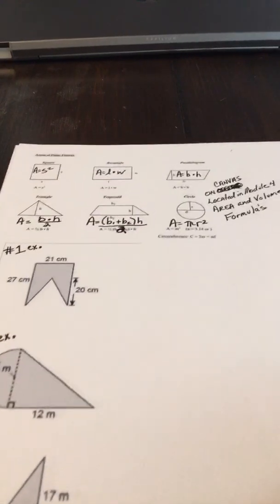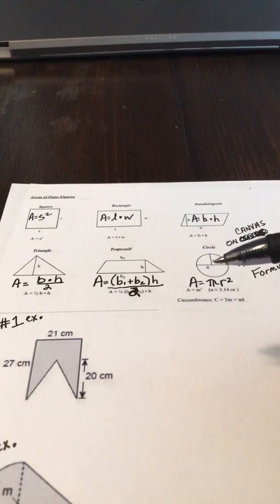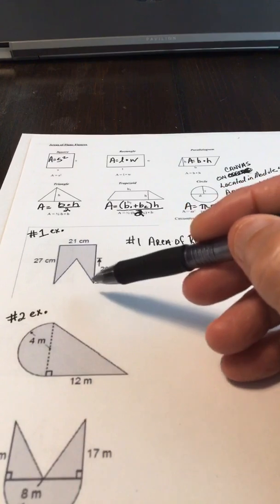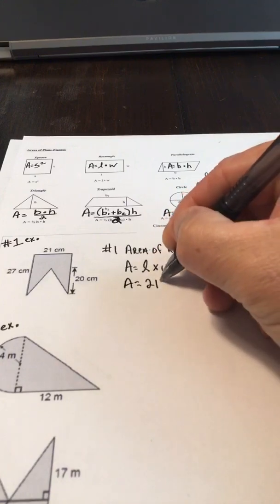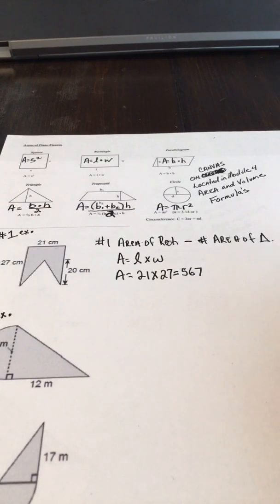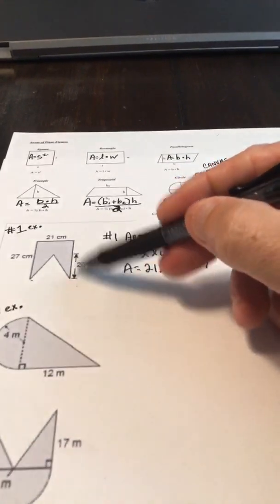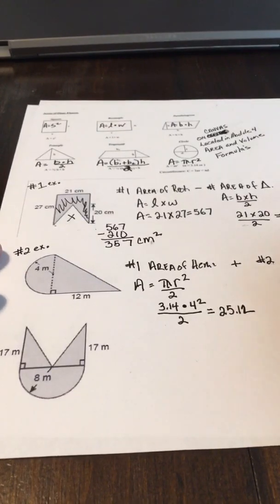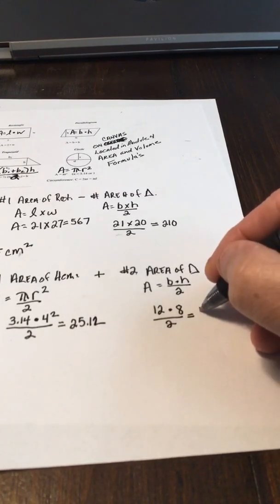Coach Taylor Covid 19 Math Lesson 1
Module #4 Area of Composite Figures